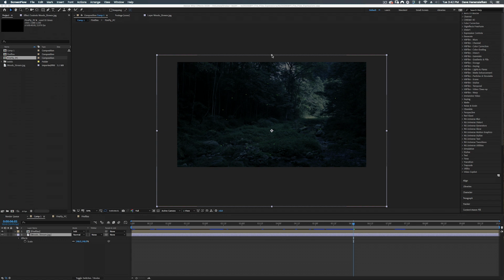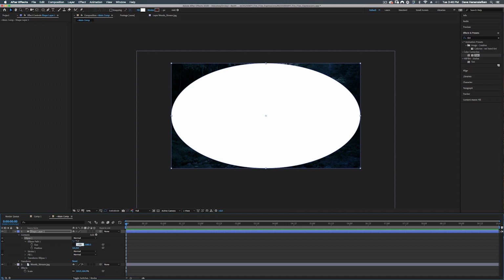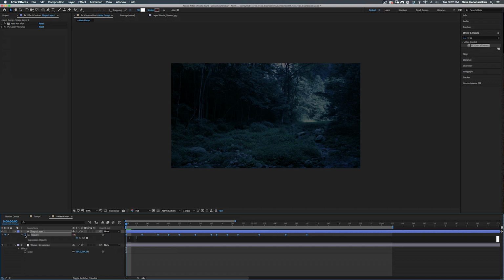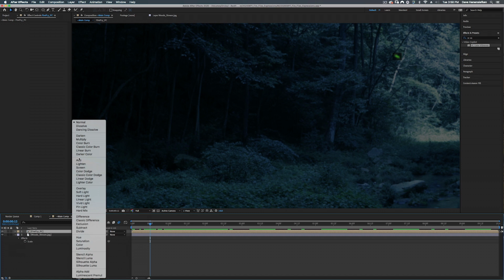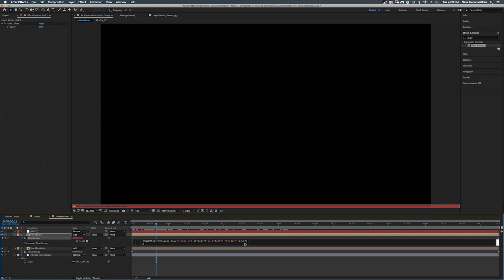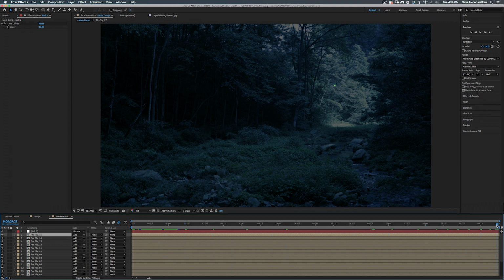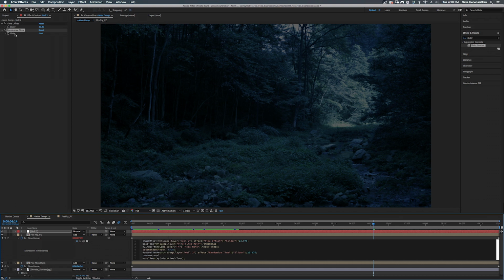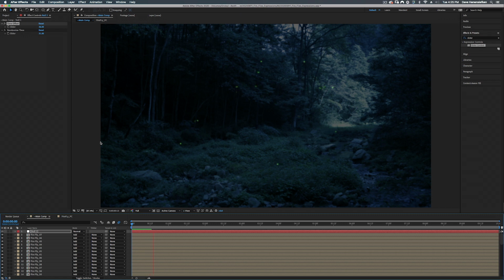CREATE A FIREFLY SCENE | Using Advanced Expressions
In this episode we use expressions to animate a shape layer to look like fire flies using wiggle, loop and time offset/time randomize expressions. BG image used